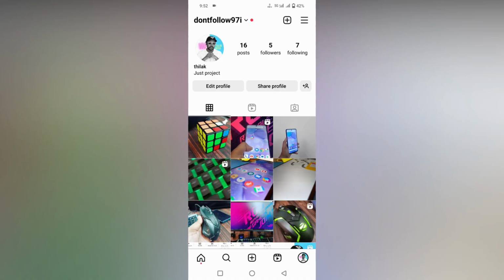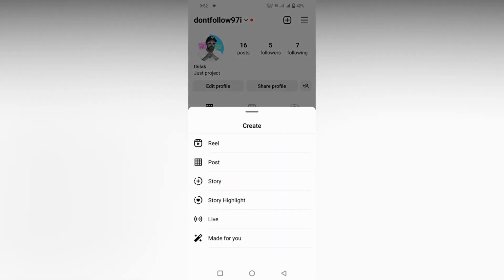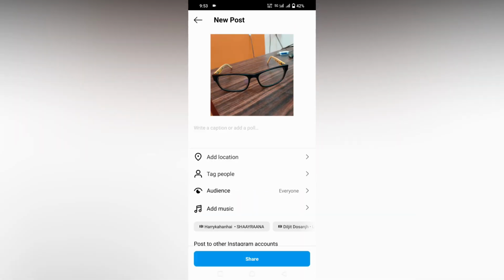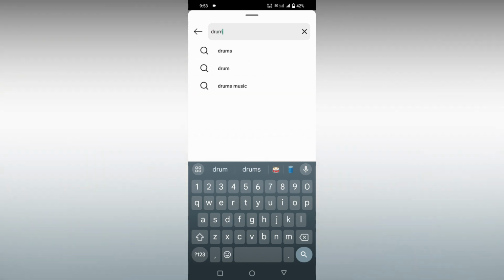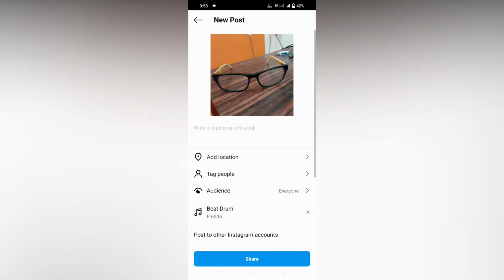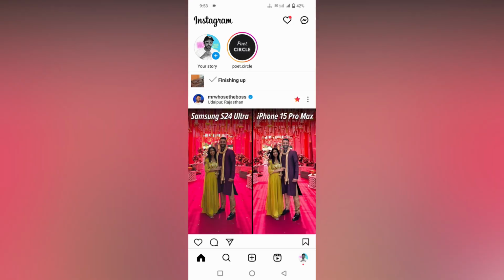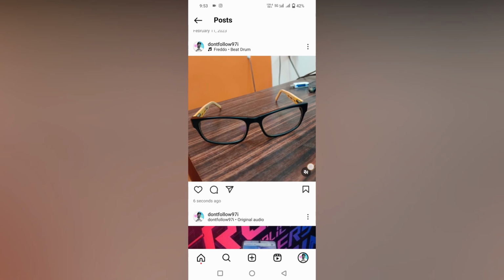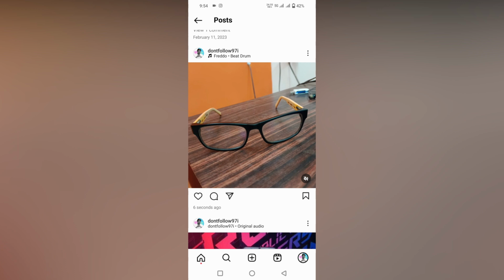How to add music to instagram post | add music instagram post 2024